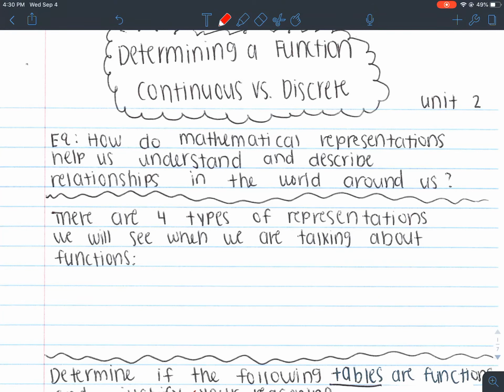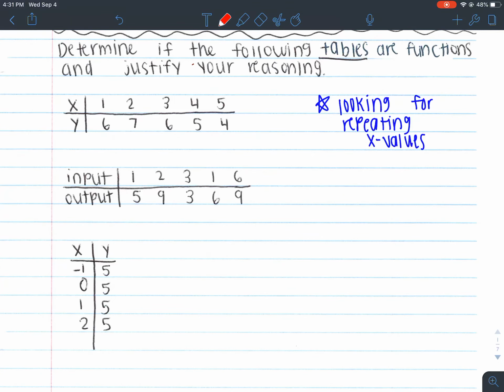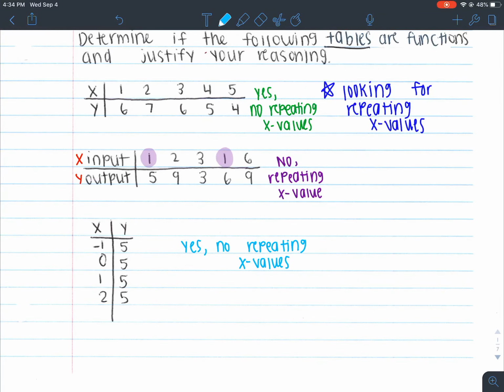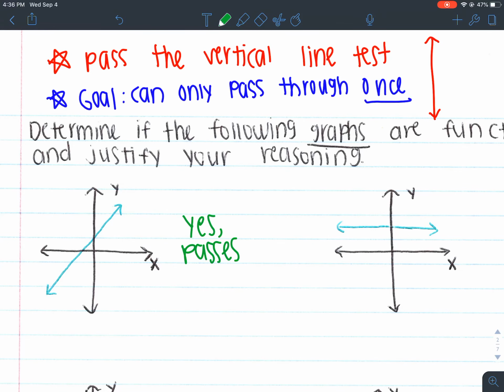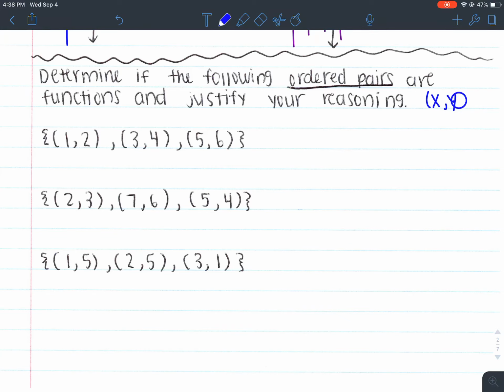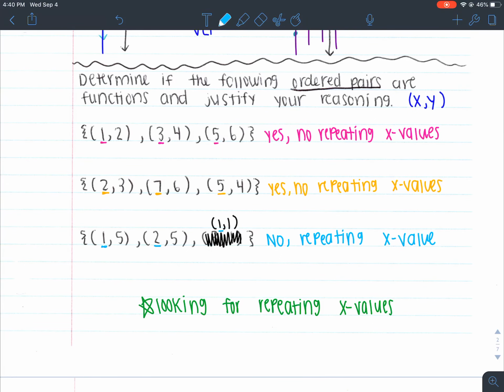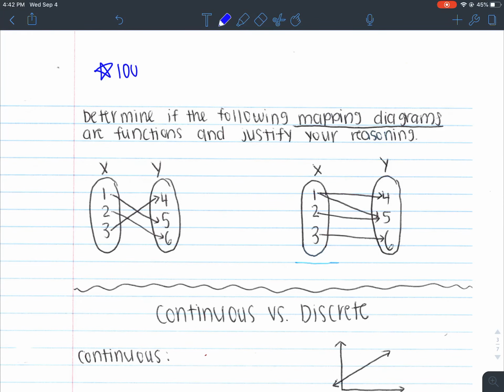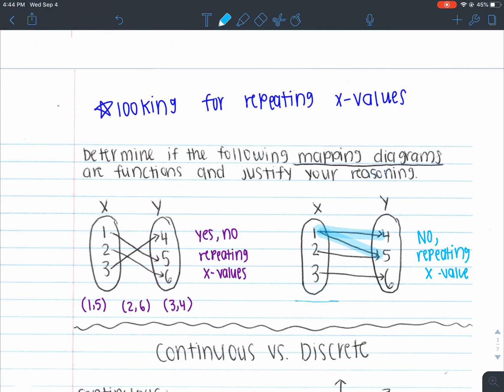Determining a Function